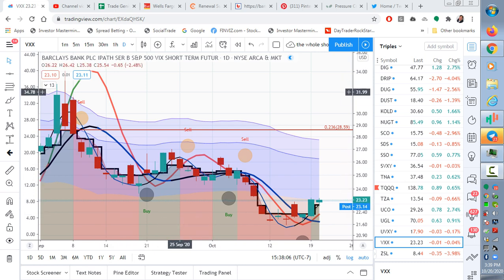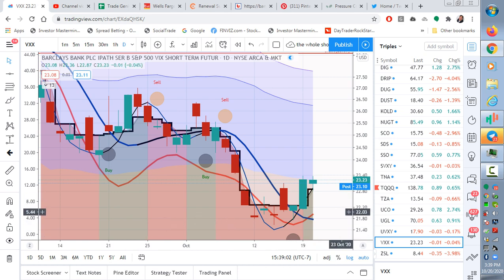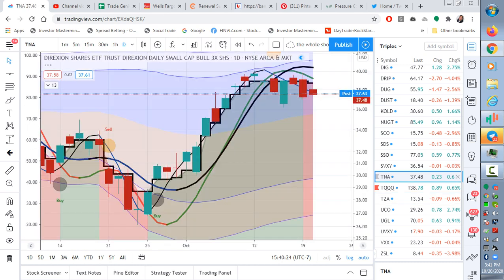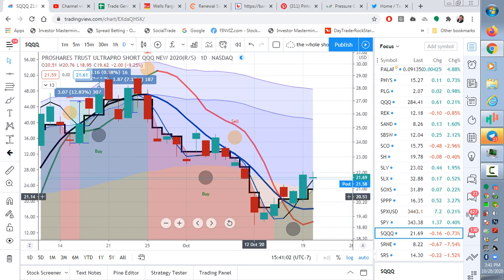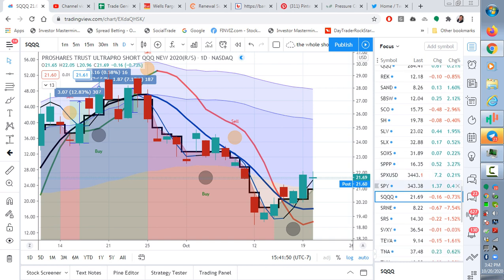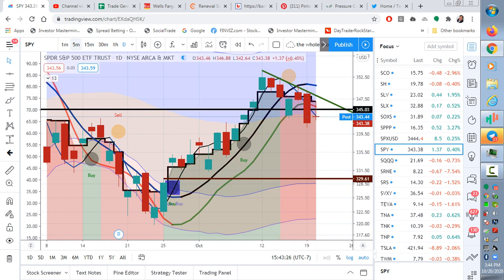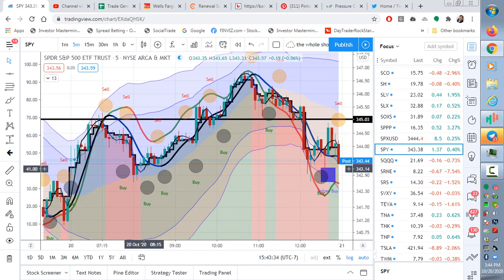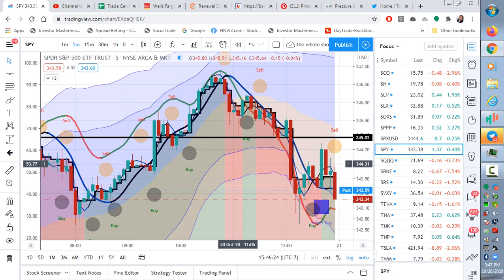Some Short Setups We entered, or Will soon